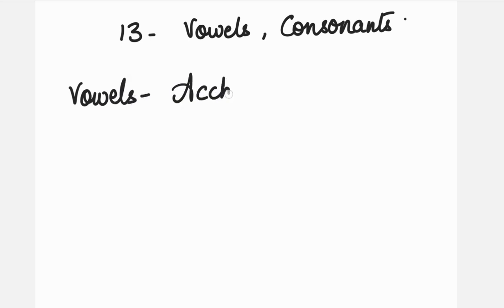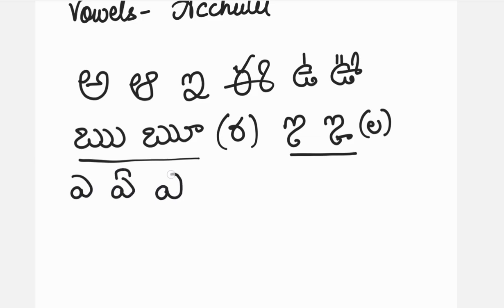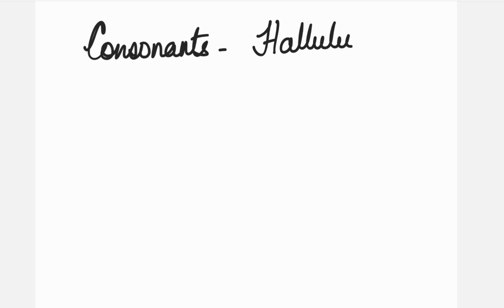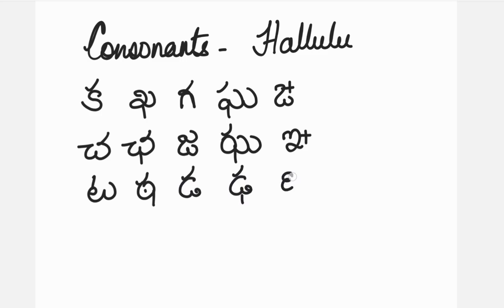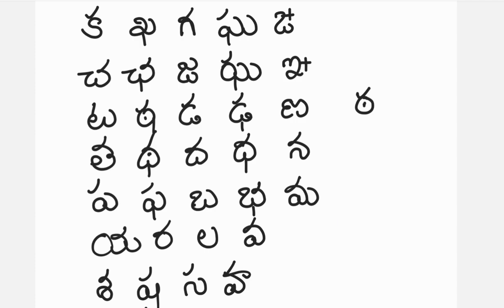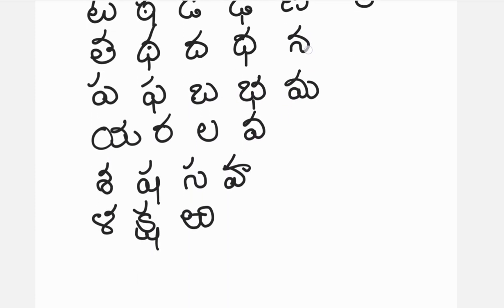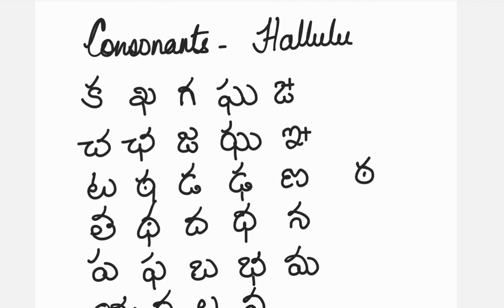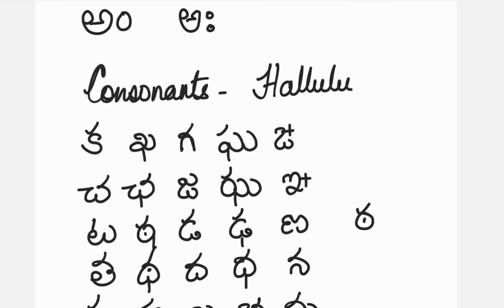Part 14 Telugu Alphabet | A quick Revision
A quick revision of all the letters of the Telugu Alphabet.

Below is the link to 13 videos of learning vowels and consonants

Learn Telugu through English

Easy way to learn Telugu from Reach World Music